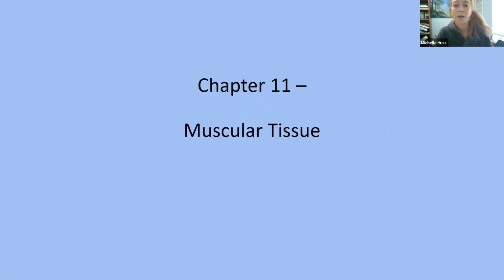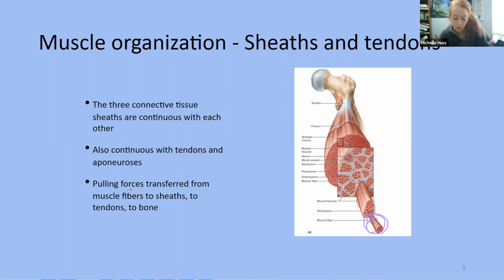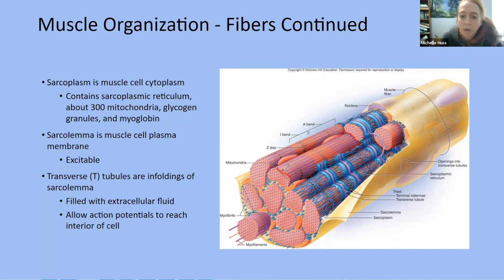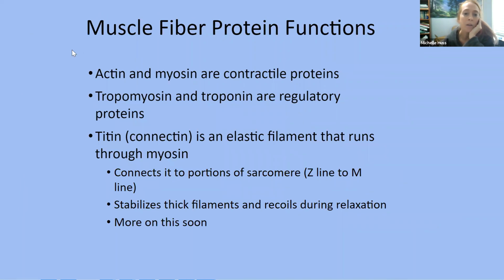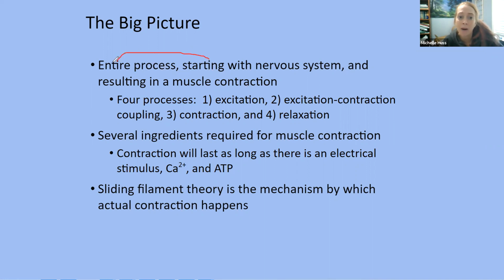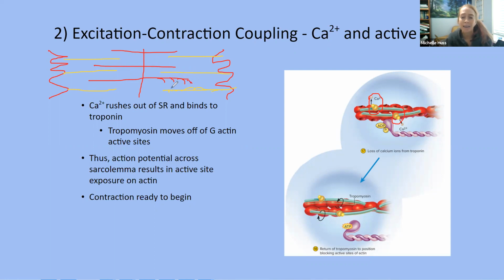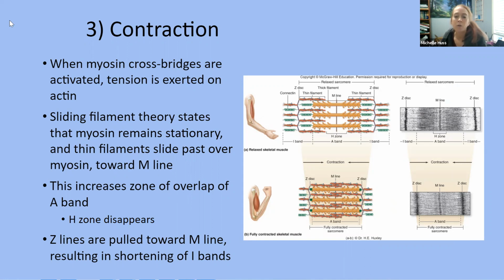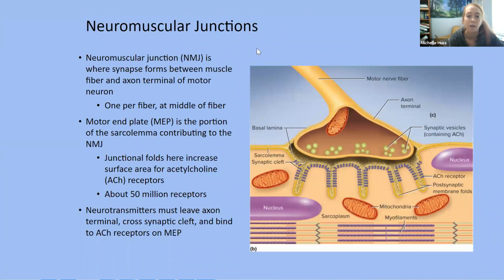Muscle Part 1 for BI 231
First part of muscle tissue for BI 231